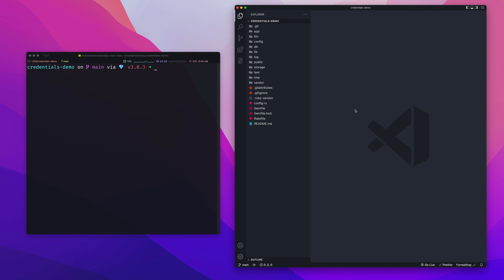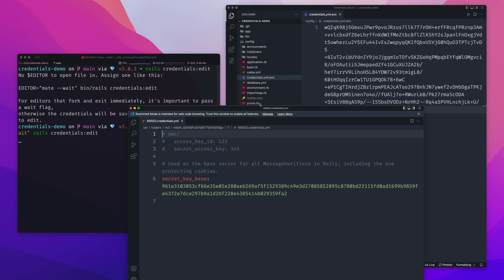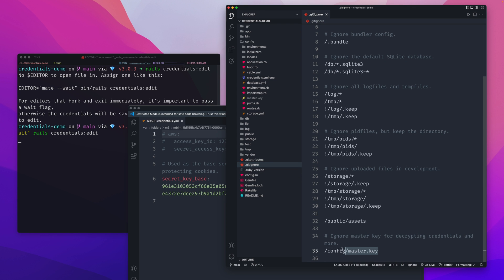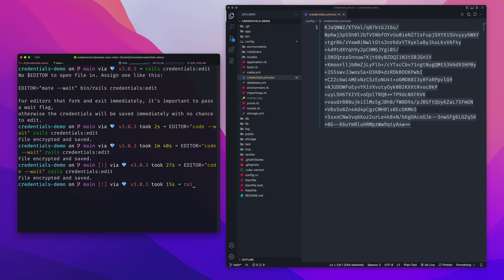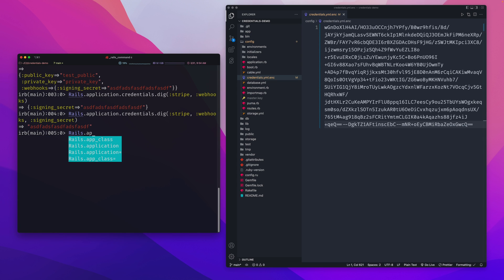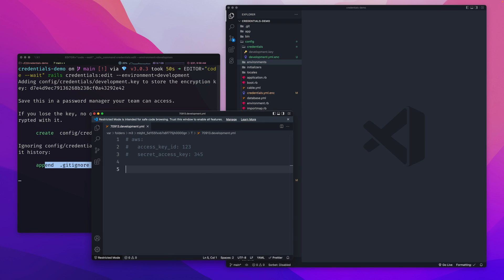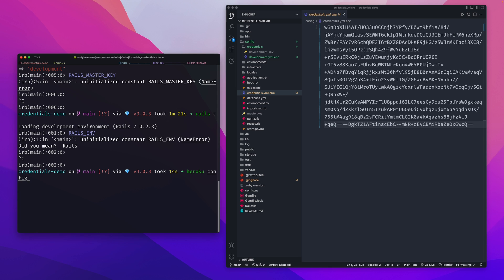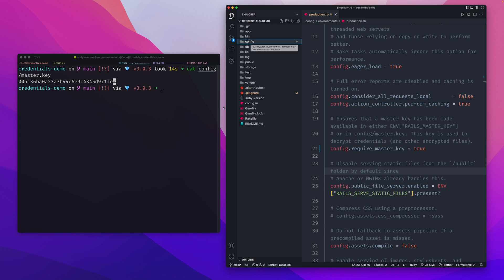The Complete Guide to Ruby on Rails Encrypted Credentials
Modern versions of Ruby on Rails ship with a very useful application credentials layer that allows you to store private keys and other information in a fully encrypted manner.

Unfortunately, the documentation around the use of such tech isn't the best. This guide is my attempt to expose as much as I can around credentials and how you can make use of them in your Ruby on Rails applications today.

This guide is a tutorial on Ruby on Rails application credentials / secret keys and how to make the most use of them in your own applications.